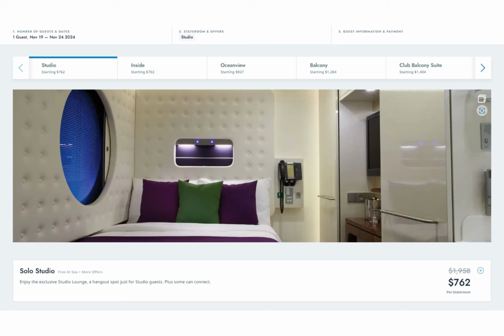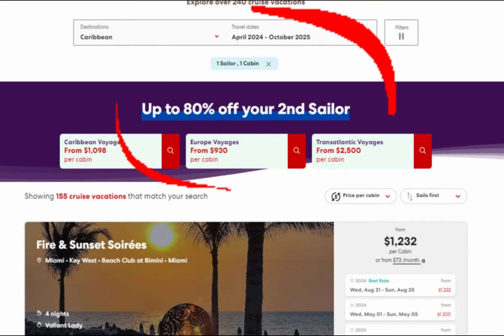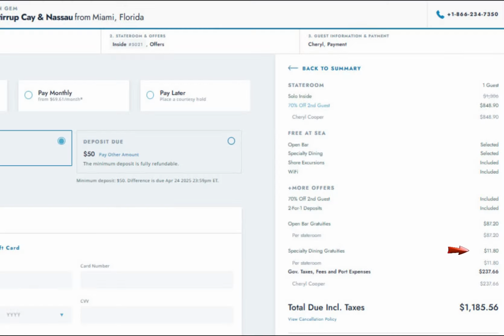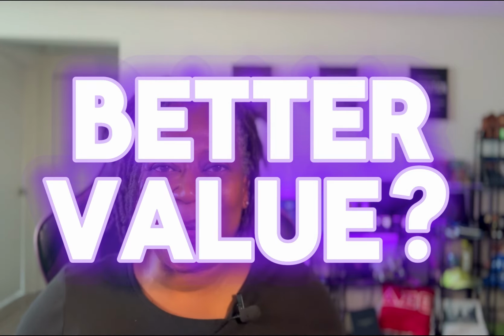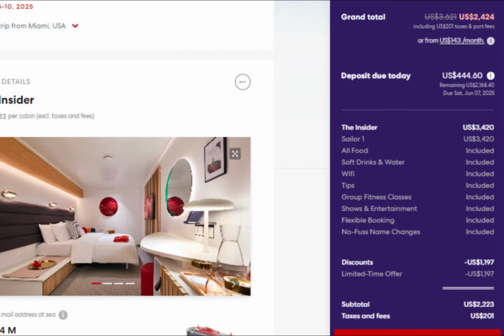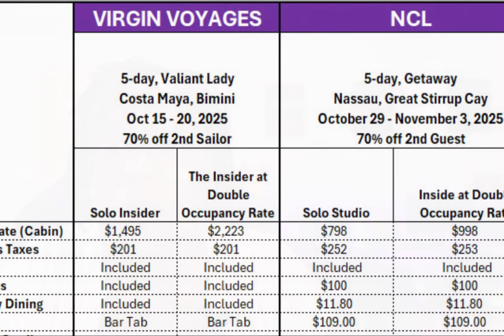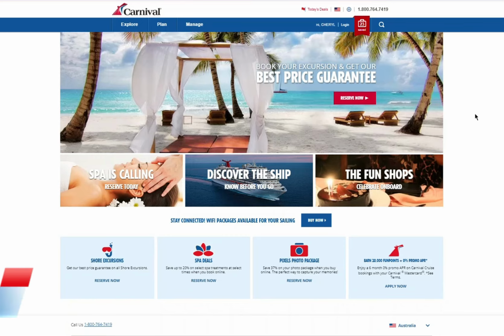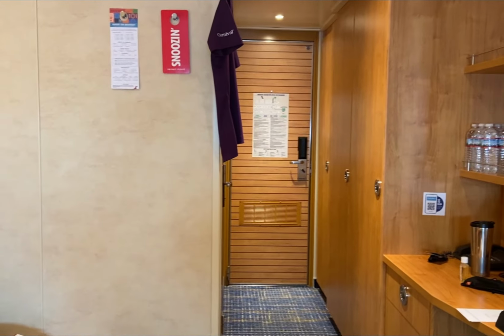The ULTIMATE Guide to AVOIDING DOUBLE OCCUPANCY to Solo Cruise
Solo Cruise Vlog: Looking for the best value on a solo cruise? This ultimate guide will help you compare prices and find the perfect option for your solo adventure!

CHAPTERS:
00:00 Introduction
00:35 NCL Solo Pricing
07:35 Virgin Voyages vs NCL Solo Pricing
21:25 No Single Supplement vs Double Occupancy Pricing
33:56 Carnival Single Traveler Cabins

     ✅YouTube Thanks button

Drop a note in the comments if you have any questions about solo cruising, gluten-free cruising, or cruising as an introvert. Also, let me know if there's a solo cruise travel topic you would like me to cover!

Channel Members:
J. Davis
Phyllis Johnson
Kimberly Cooper
MsDeeDee
Krystle M